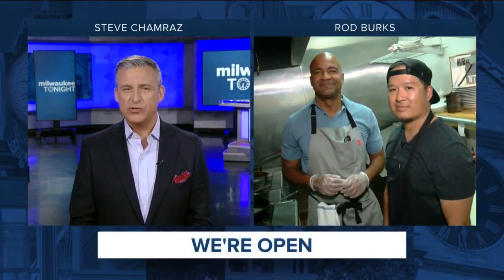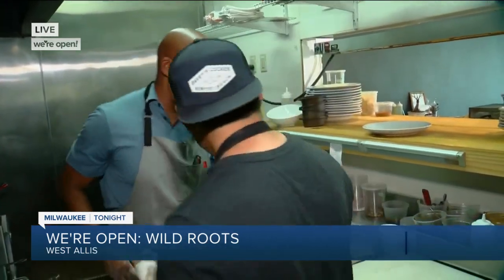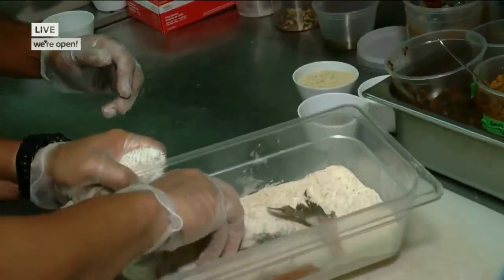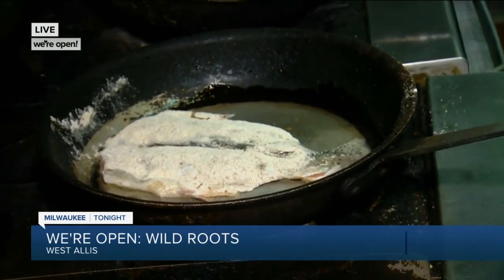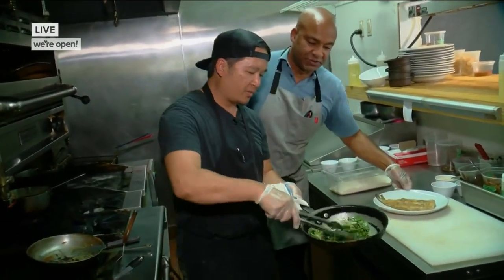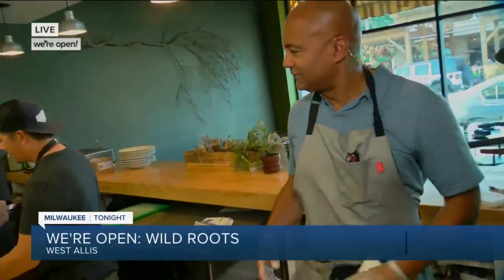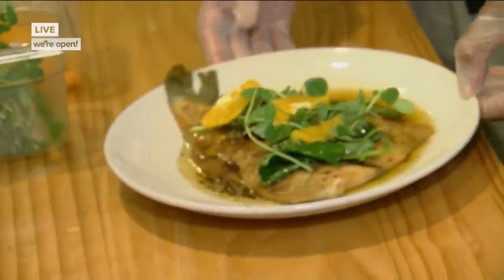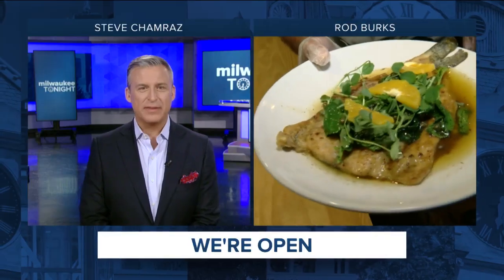We're Open: Wild Roots in West Allis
Wild Roots owner and chef, Thi Cao, joins Milwaukee Tonight.